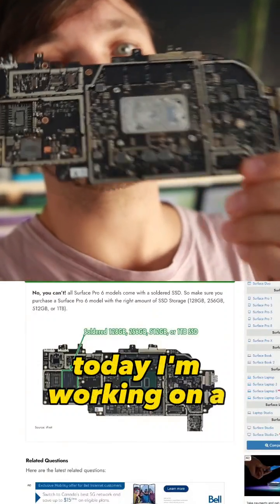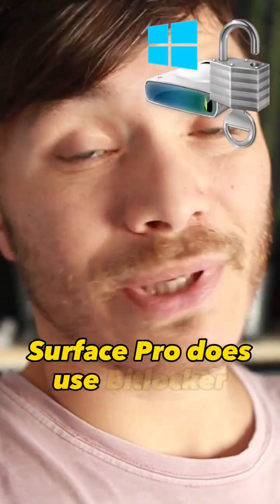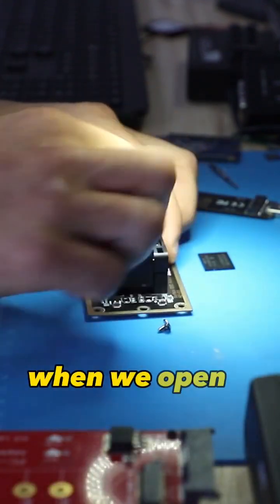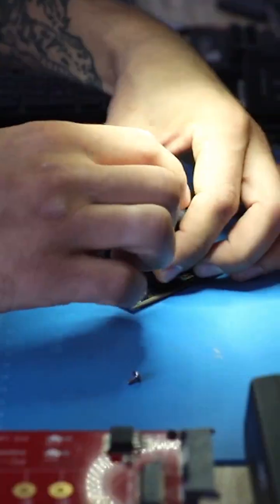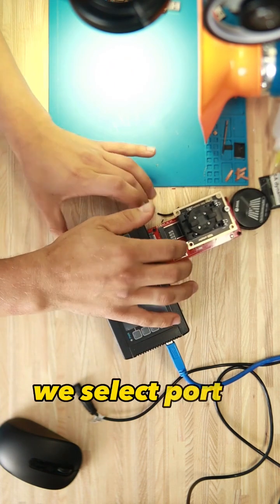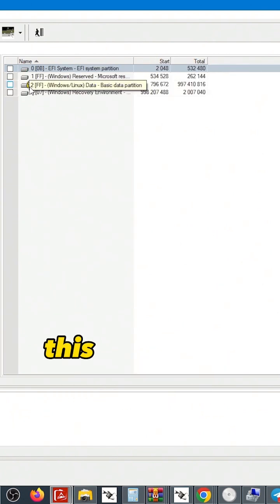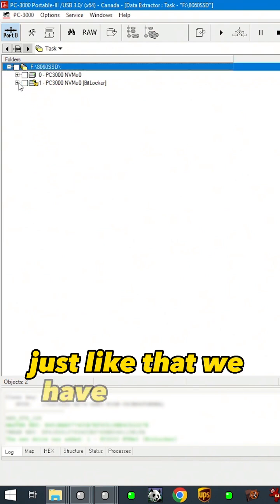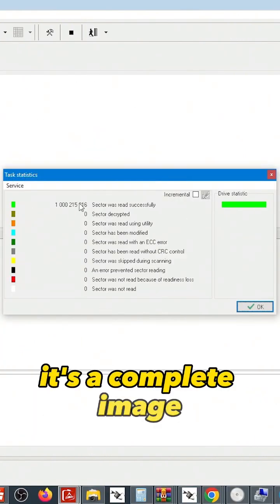how to recover data from a broken surface pro 6 with factory Bitlocker encryption